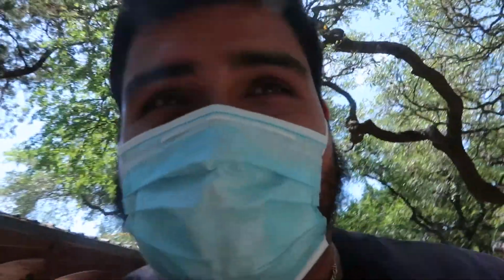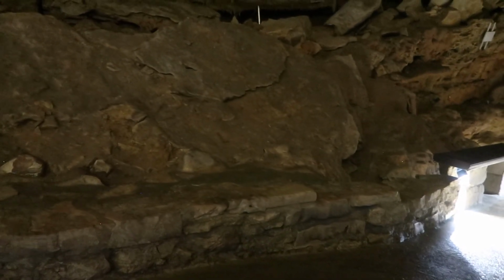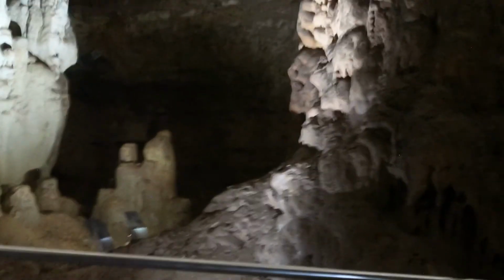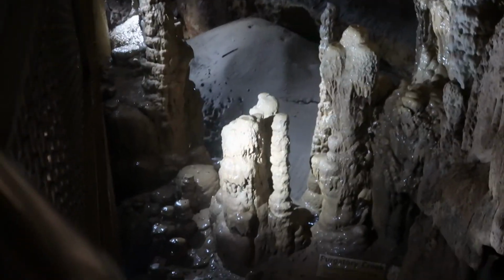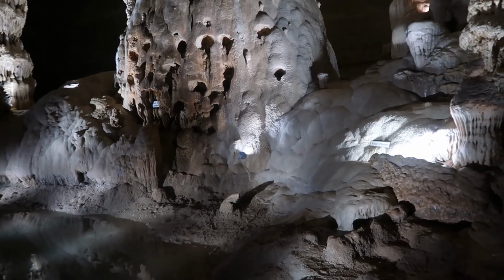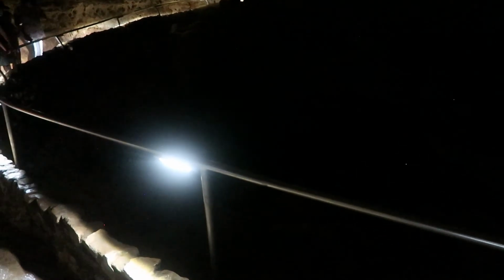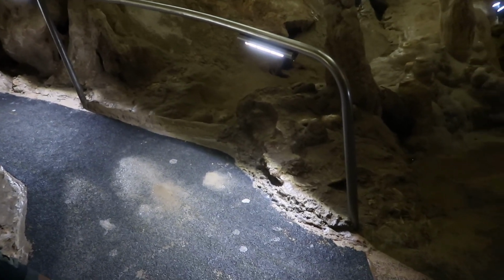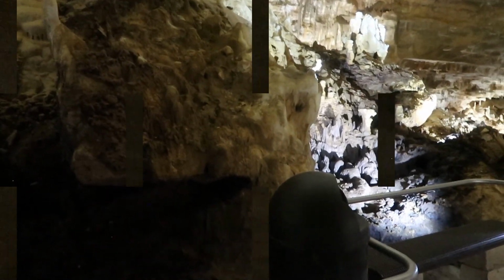Natural Bridge Caverns (San Antonio, Tx)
Second Trip of the Summer to Natural Bridge Caverns
Ik it's a long video but that how long the tours are and I didn't want y'all to miss any structures of the cave and the history of it.